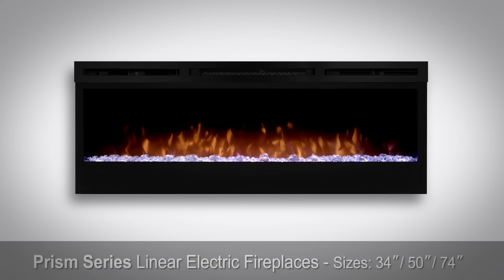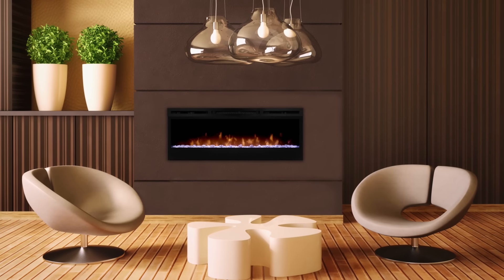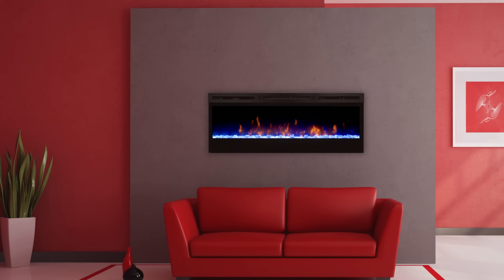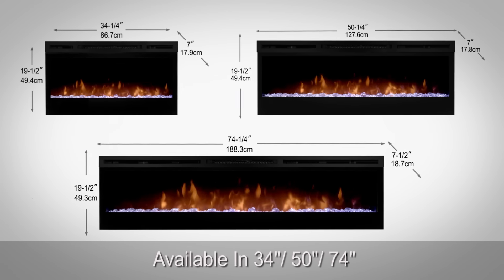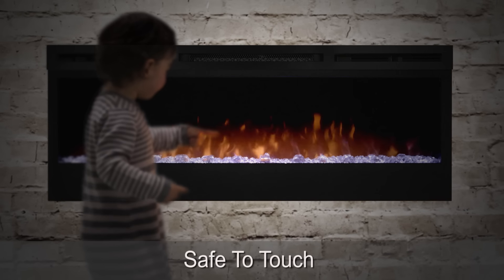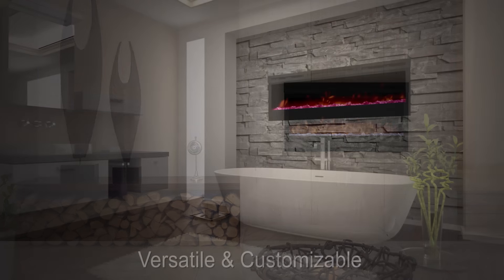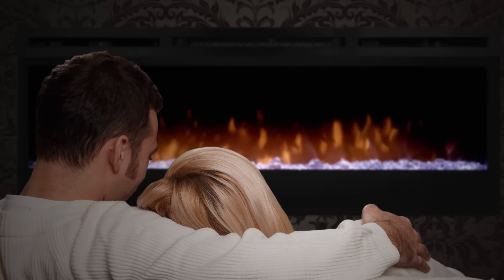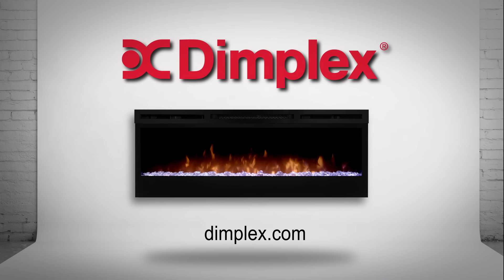Prism Series Linear Electric Fireplaces | Dimplex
The best-selling linear electric fireplace just got better with the all new Prism Series. Sparkling with intensity in a full spectrum of RGB colors, the Prism flame effect illuminates the diamond-like acrylic ice ember bed in a show-stopping effect. Complete with a powerful and efficient fan-forced heater, this fireplace will add comfort and ambiance to any space. Plugged in or direct-wired, hung on the wall or built-in; the Prism is beautifully versatile.